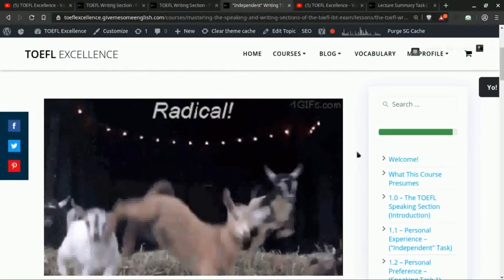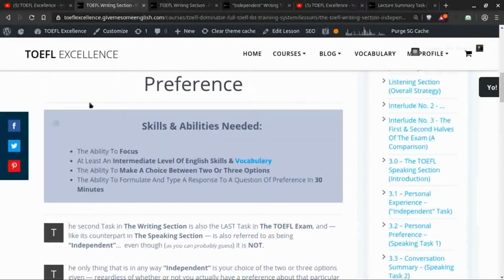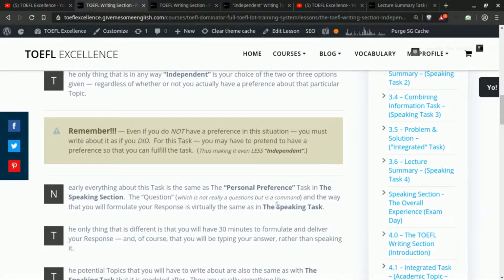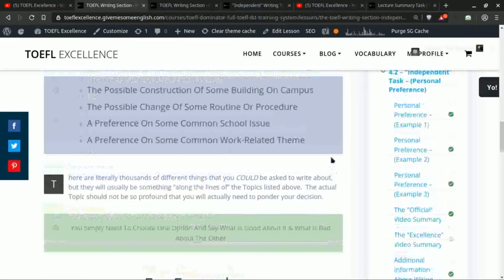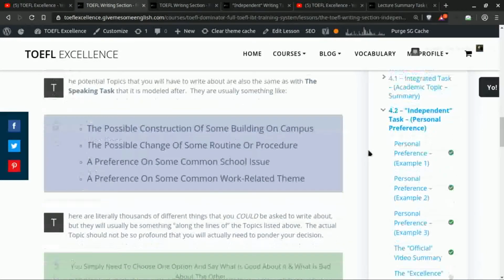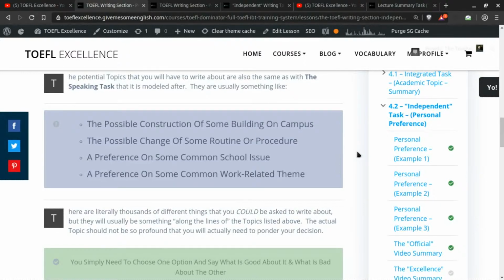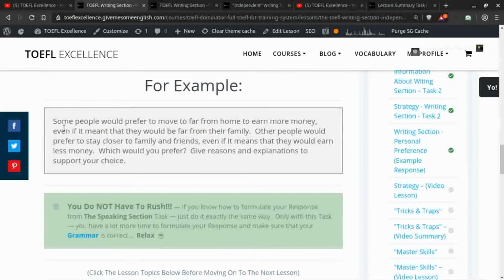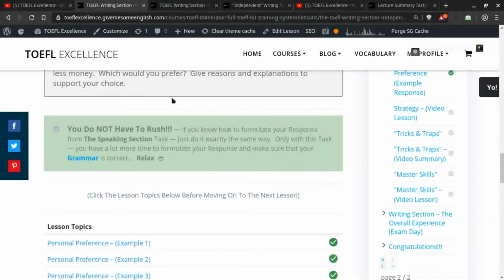TOEFL Writing Section, Task 2 - The "Independent Task" (Summary)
A Summary of The TOEFL Writing Section, Task 2 - The so-called "Independent Task" or The "Personal Preference" Task in The Writing Section of The TOEFL iBT Exam.